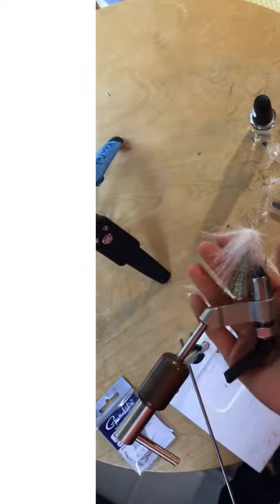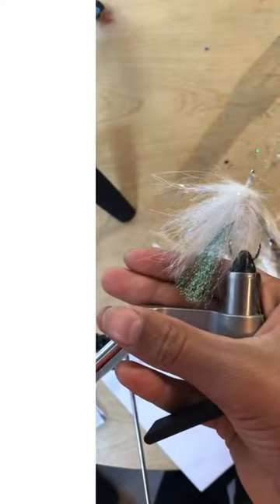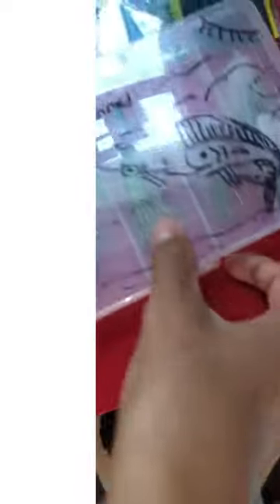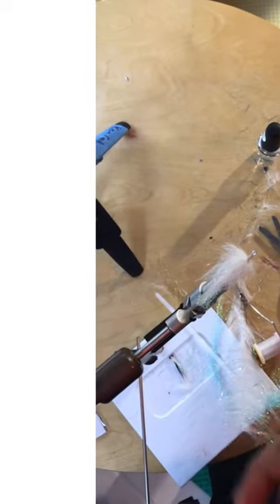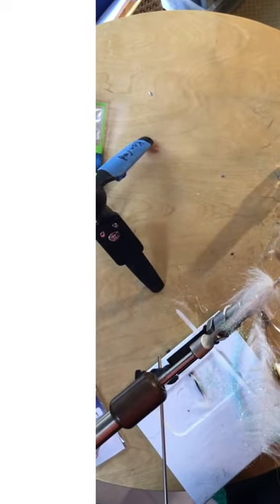mahi-mahi fly tie